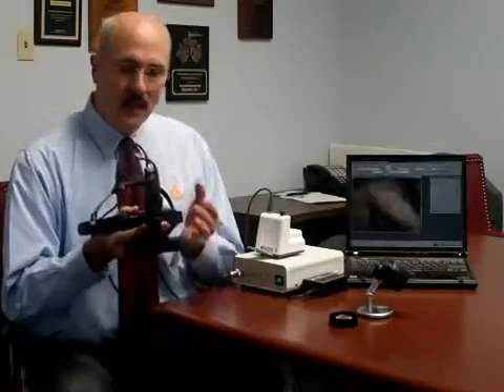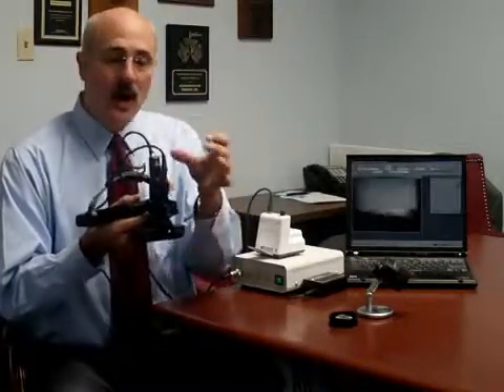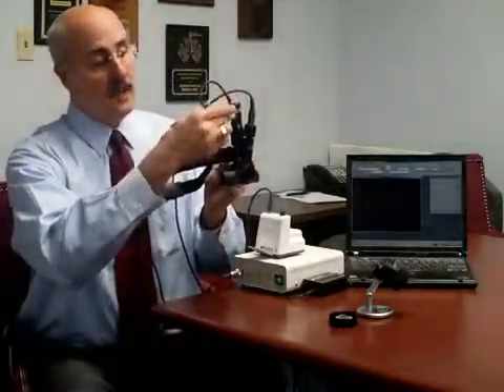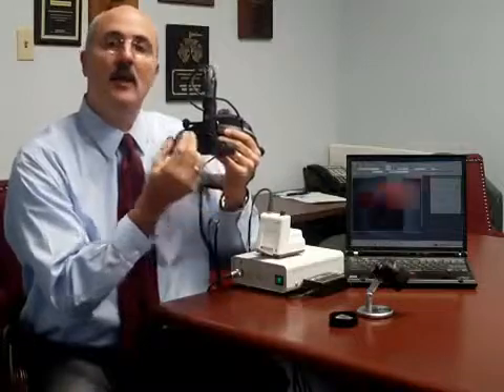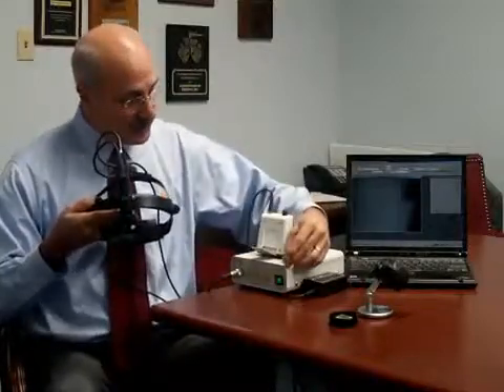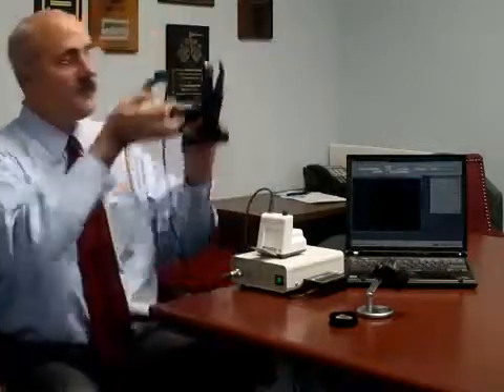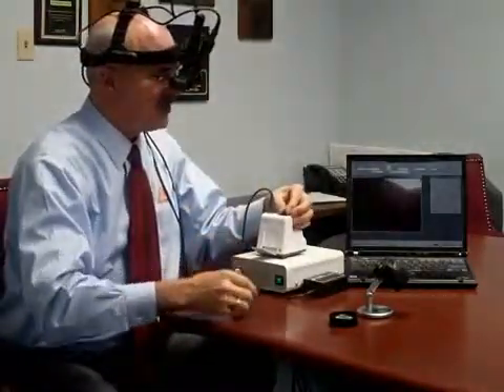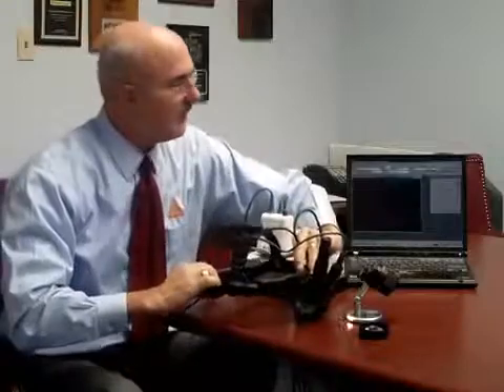Heine Omega 2C Video Indirect Ophthalmoscope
The only Binocular Indirect Video Ophthalmoscope designed and developed entirely for video applications. Ideally suited for teaching, research, patient clarification, digital patient history and telemedicine.